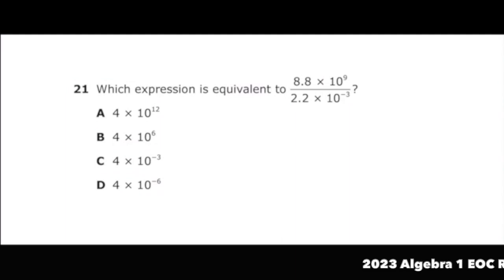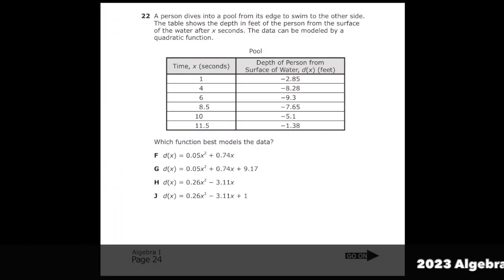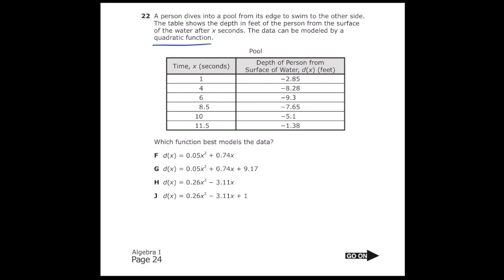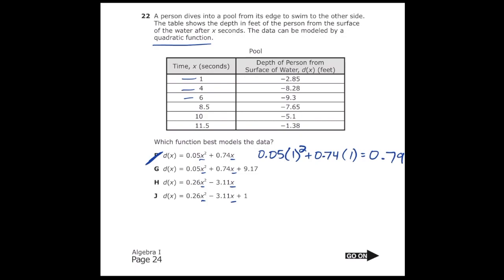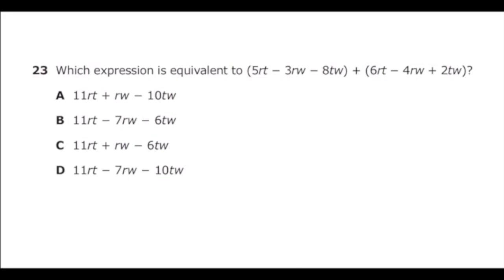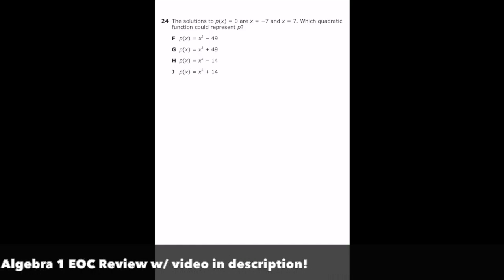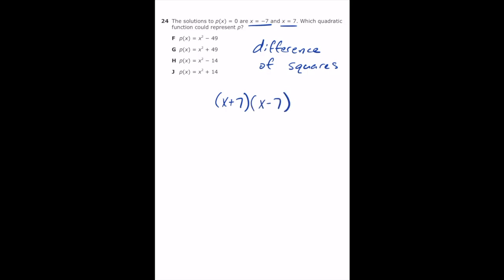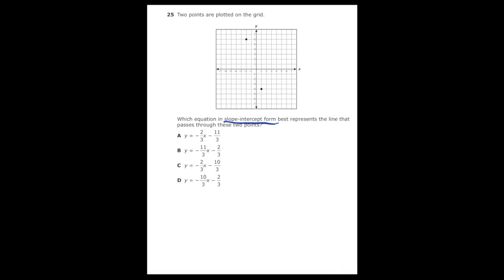2022 STAAR Algebra 1 EOC | Questions 21-25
2022 STAAR Algebra 1 EOC | Questions 21-25

Question 21: Simplifying expressions in scientific notation.
Question 22: Writing quadratic equations from a table.
Question 23: Simplifying expressions by combining like terms.
Question 24: Finding the quadratic function given the solutions.
Question 25: Finding the equation in slope-intercept form from two points.

If you're a parent who is trying to help your child improve their math skills or if you're feeling stressed about the upcoming STAAR Test, you've come to the right place. I will be posting every single problem from last year's 2022 STAAR Algebra 1 EOC. This is the perfect way to prepare for this year's 2023 STAAR Algebra 1 EOC.

Help your child succeed on this year's STAAR Test by watching these videos and by purchasing our 2023 STAAR Algebra 1 EOC Review. This is the perfect tool to review the most important topics and see examples of problems they might see on the 2023 Algebra 1 EOC.